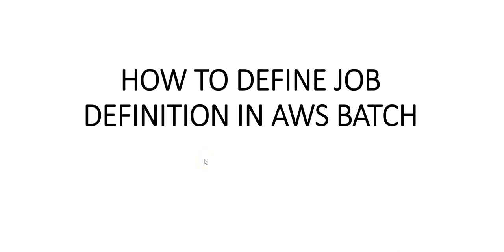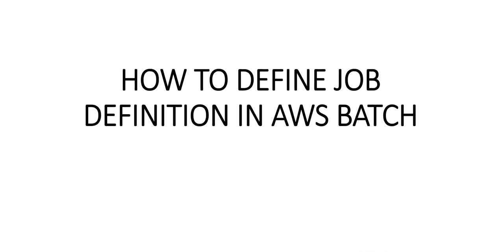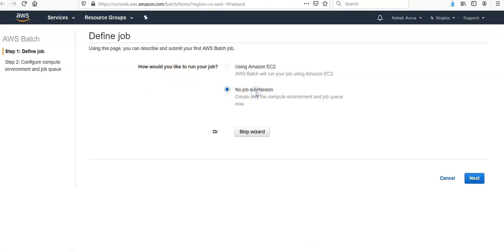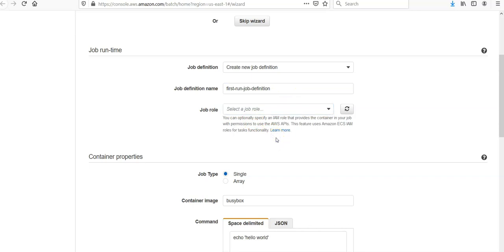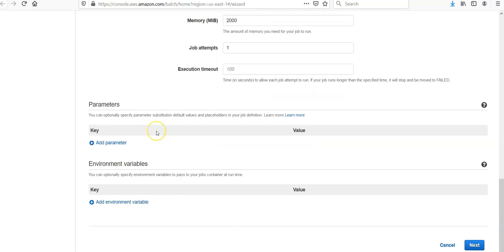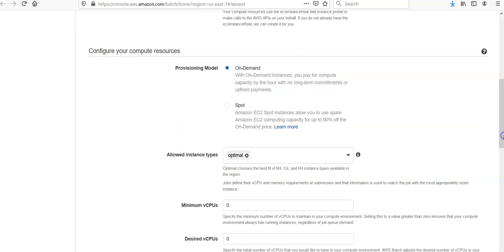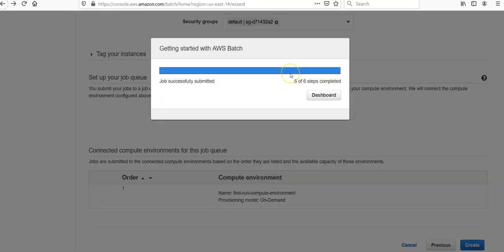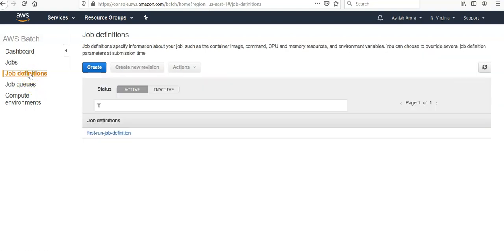HOW TO DEFINE JOB DEFINITION IN AWS BATCH